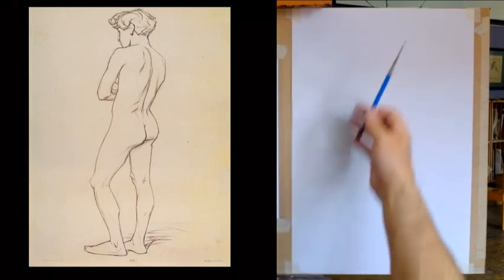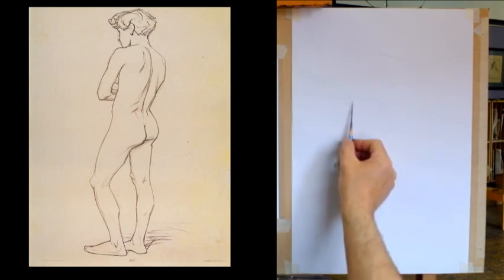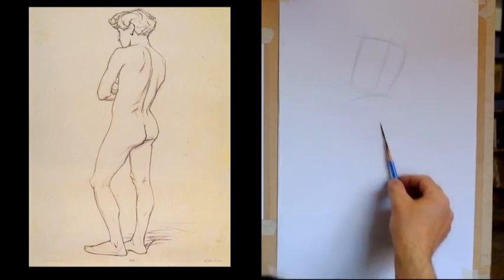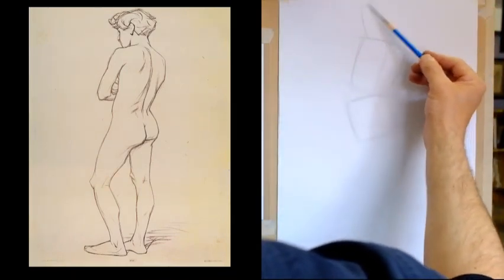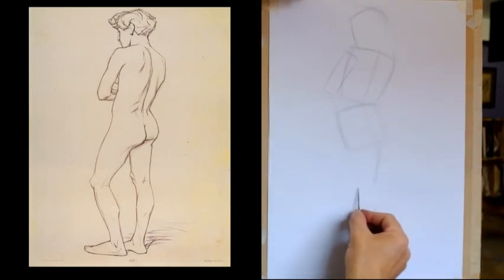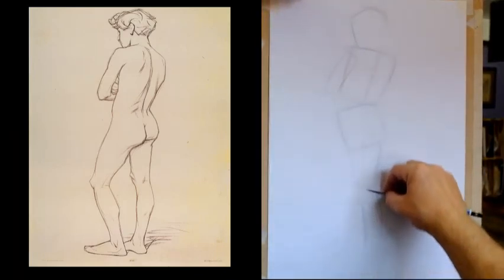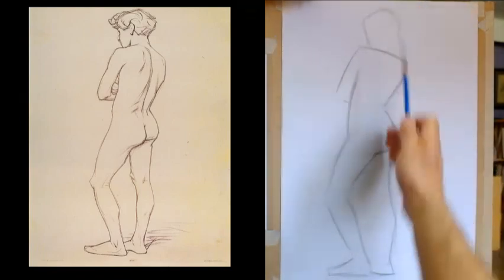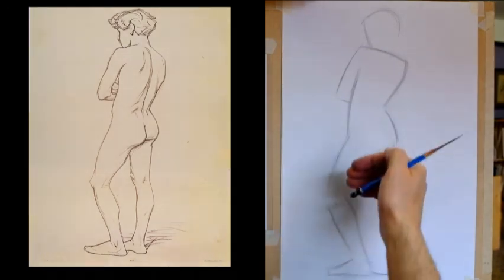Tutorial: Capturing a standing figure in 10-15 simple lines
The first step in capturing a realistic representation of the human figure is to capture what is known as the gestural construct. You can do this by simplifying the figure with 10-15 lines.

This video demonstrates how to see the figure as simple blocks which can quickly and accurately convey the essence of a pose.

To purchase the online workshop on drawing the figure from a live model go

To join one of our live workshops in Toronto, check out our calendar